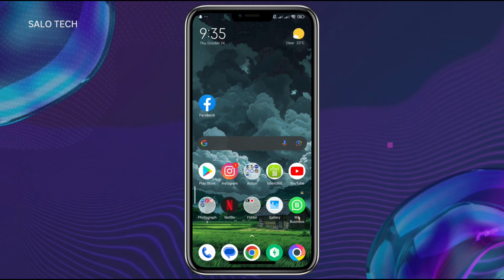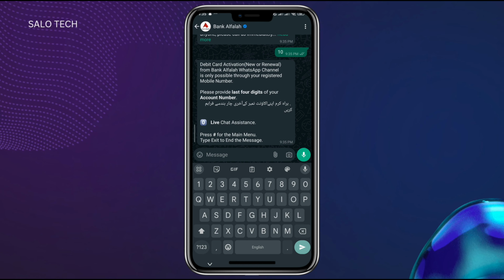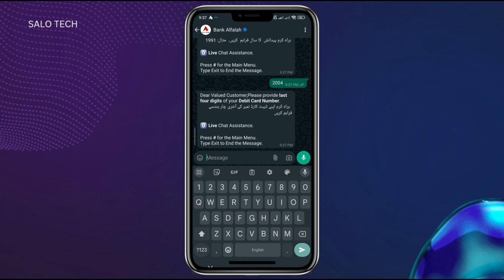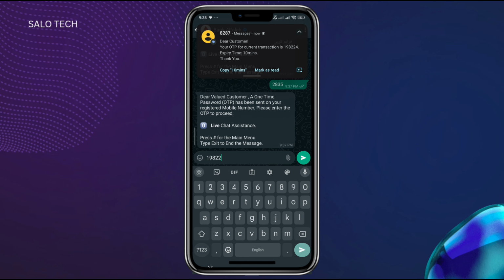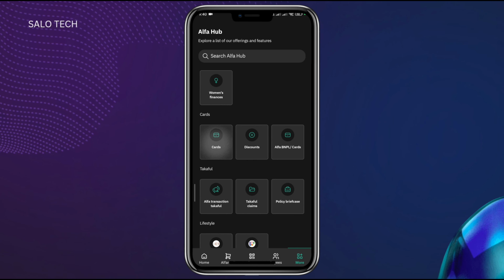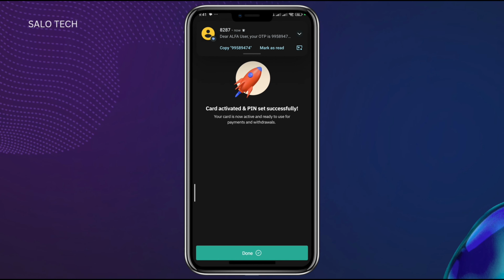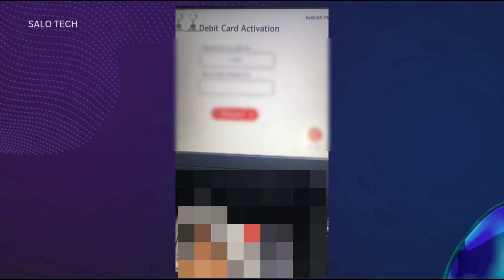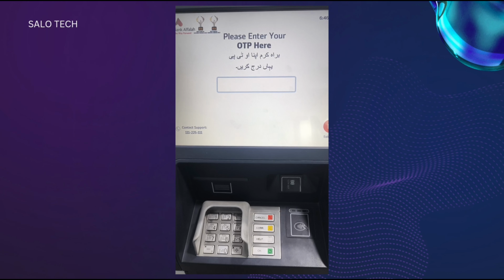HOW TO ACTIVATE BANK DEBIT CARD 2025 | How to Activate Debit card From ATM MACHINE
HOW TO ACTIVATE BANK DEBIT CARD

Welcome to SALO TECH!

THERE ARE THREE WAYS TO ACTIVATE YOUR DEBIT CARD
TIMELINE:
00:13 | FIRST WAY
02:23 | SECOND WAY
03:21 | THIRD WAY
My Gears:

Activate Debit card From Home
How to activate debit card from Bank alpha app
How to activate debit card from HBL app
How to activate debit card from ubl app
How to activate debit card from Bank alfalah ATM machine
How to activate debit card from HBL ATM machine
How to activate debit card from ubl ATM machine
How to activate debit card from Bank Muscat ATM